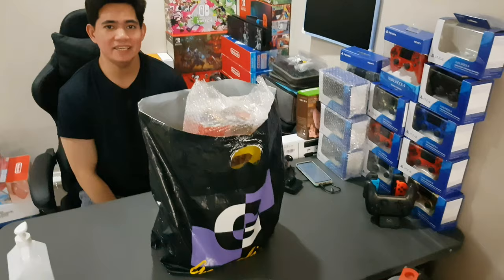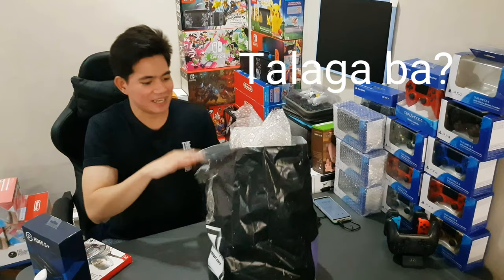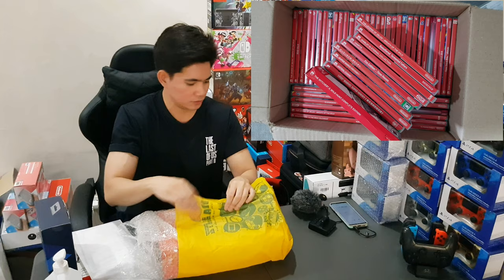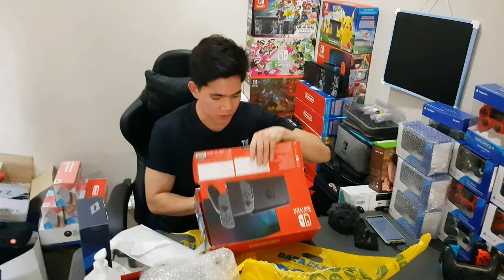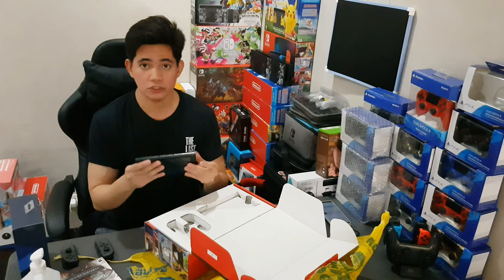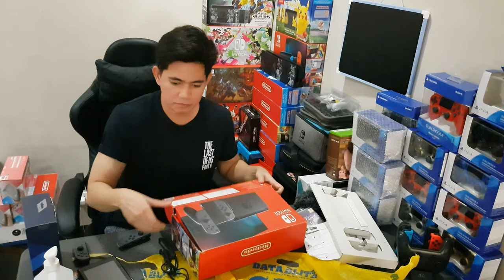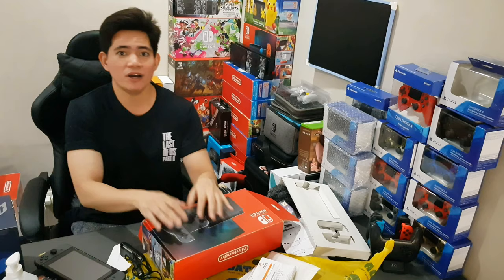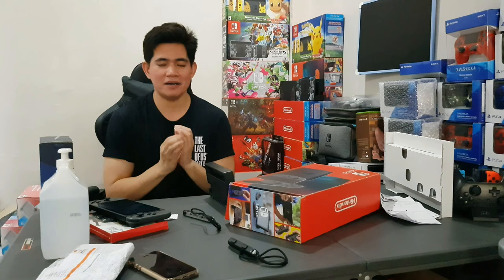MATTEO GUIDICELLI PS4 PRO UNBOXING PARODY (Nintendo Switch Edition)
No nintendo switch items were hurt during the making of this video. i have a lot of Switch units, (especially boxes) but I wont destroy them for the sake of views. Peace out!

Content creator: Robert James Roncesvalles